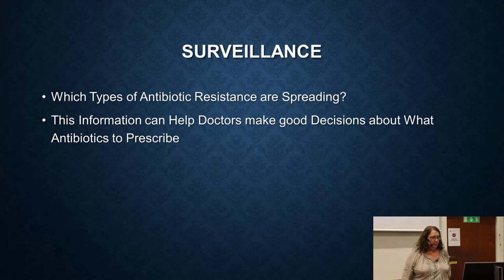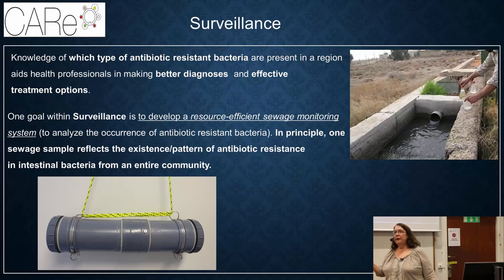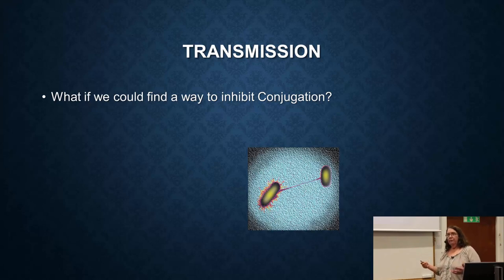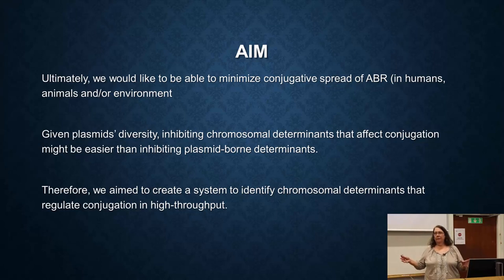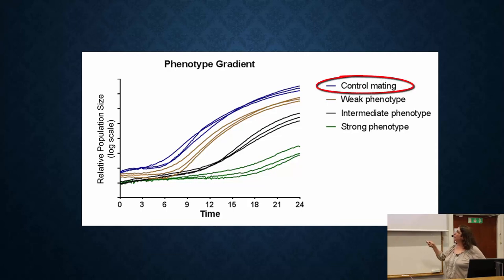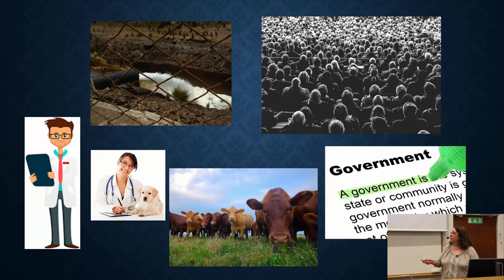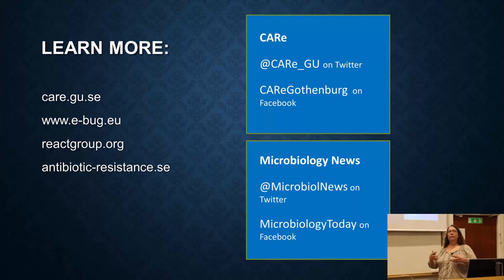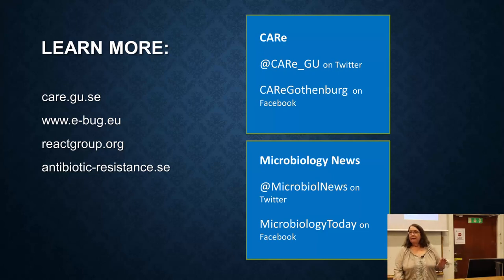45-New Approaches to ABR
This lecture is part of the course ‘The Problem of Antibiotic Resistance and gives an overview of approaches being researched. In this segment we focus on transmission, the environment, surveillance and interventions.